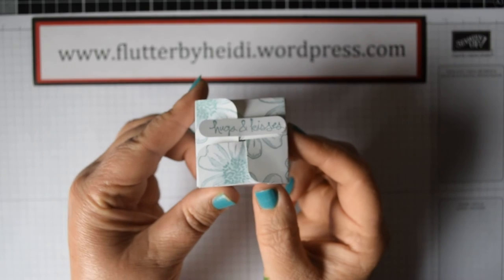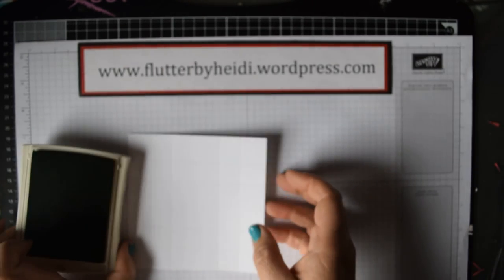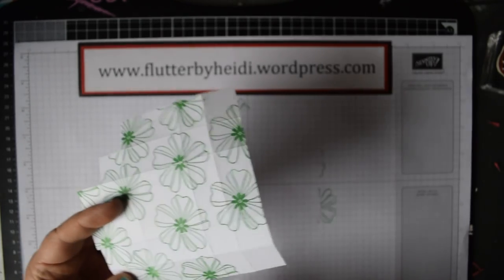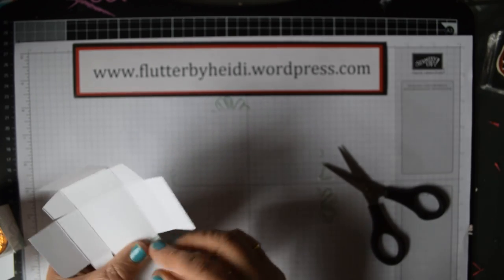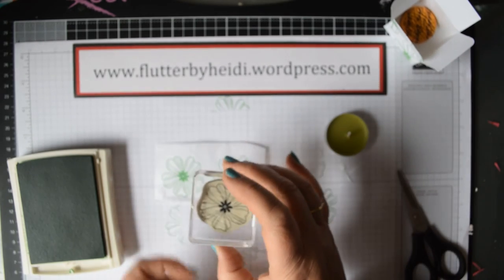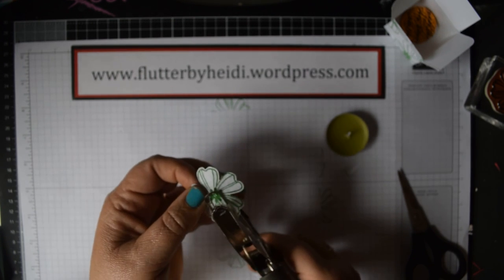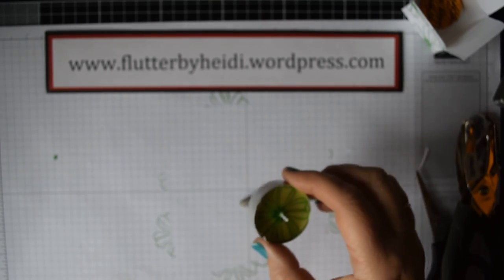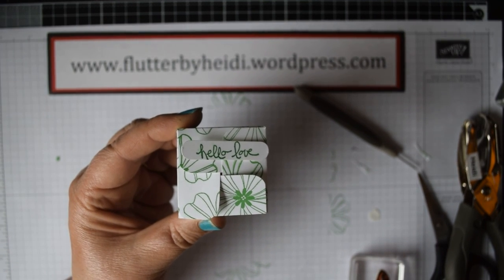How to stamp on a tealight candle and make a matching box using Stampin Up CRAFT HOW TO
Decorated tea light and matching box using Stampin Up products.